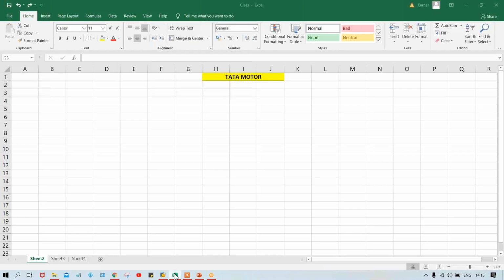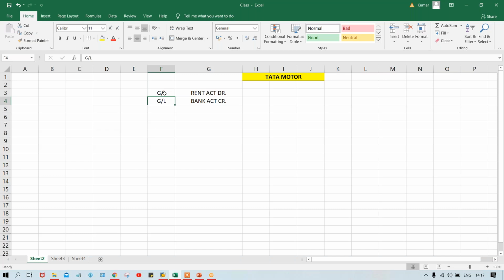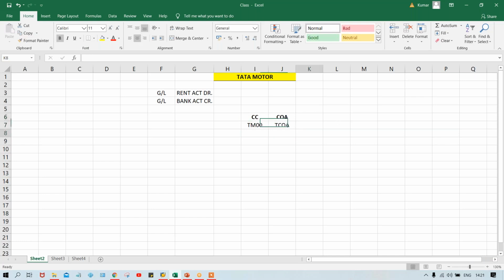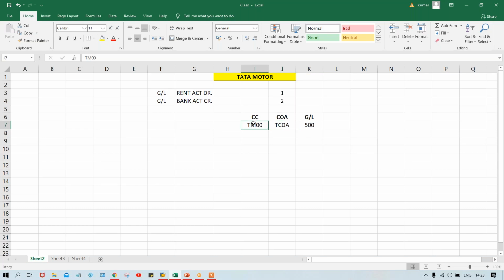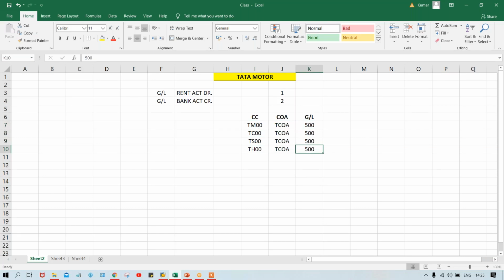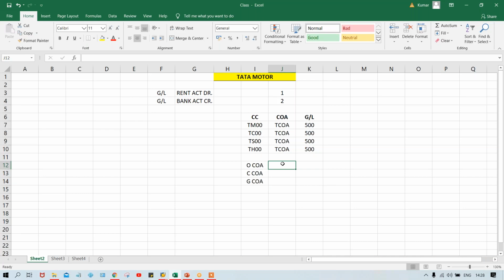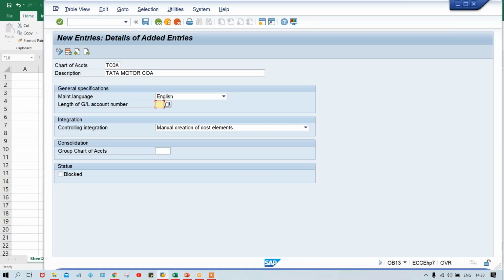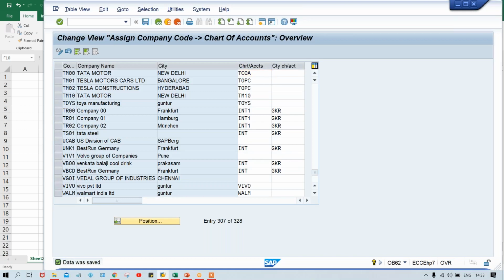SAP Chart Of Account # Full video tutorial link is given in the video's description below